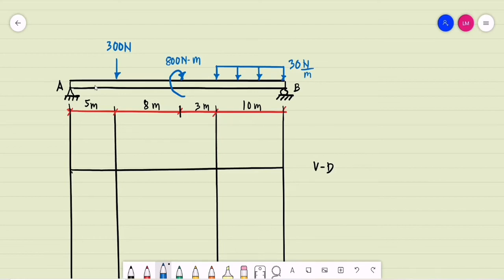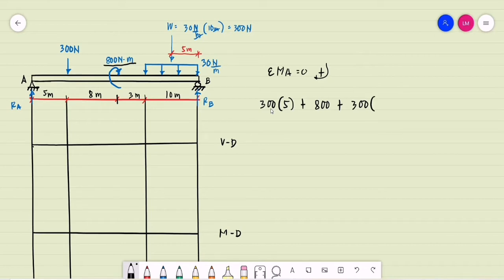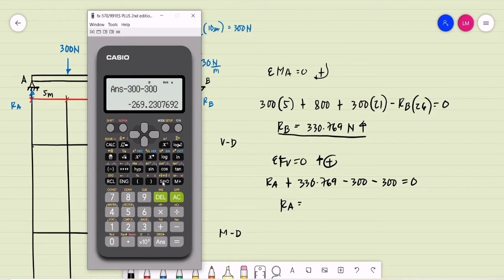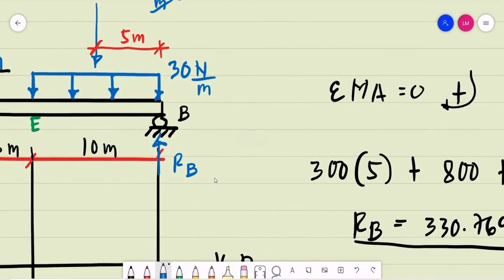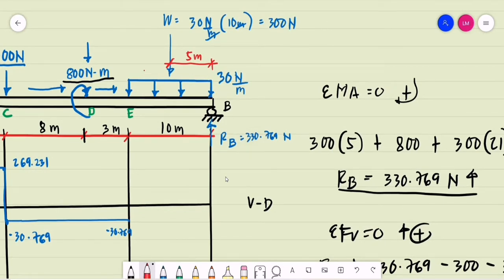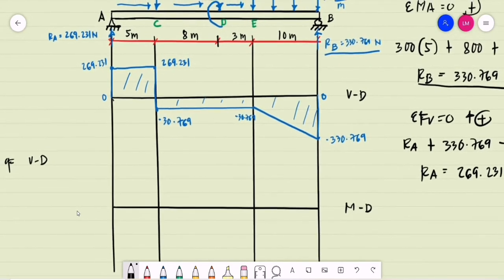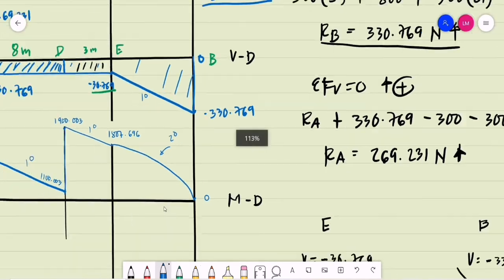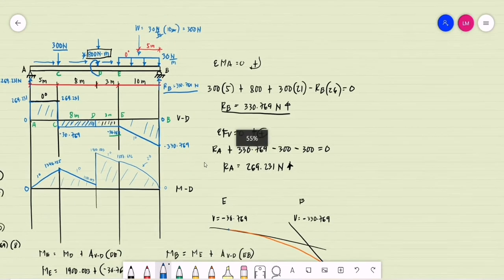(4) Shear and Moment Diagrams for Beams Example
Shear and Moment Diagrams for Beams, Mechanics of Deformable Bodies, Strength of Materials